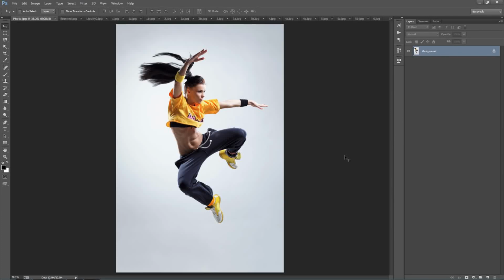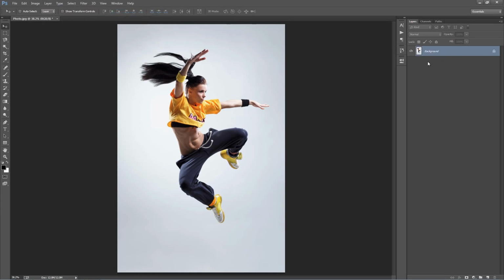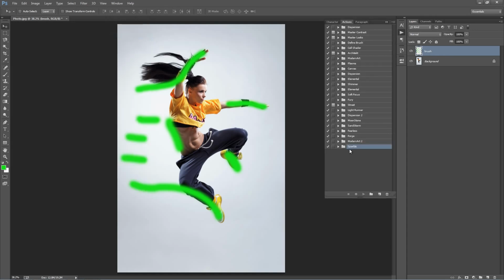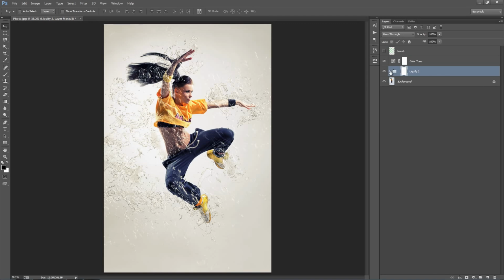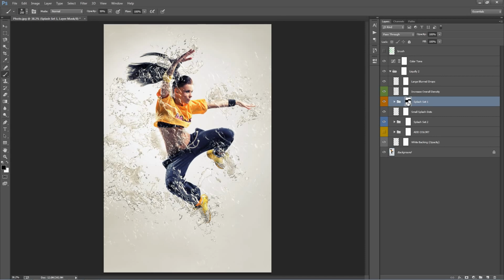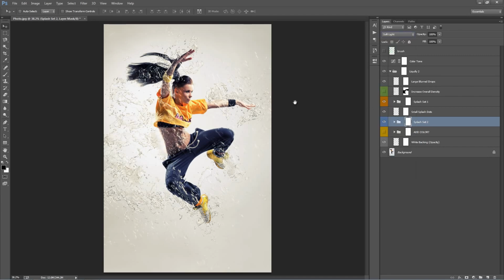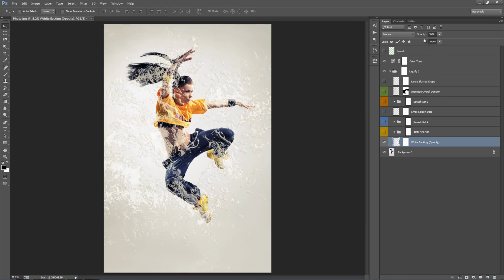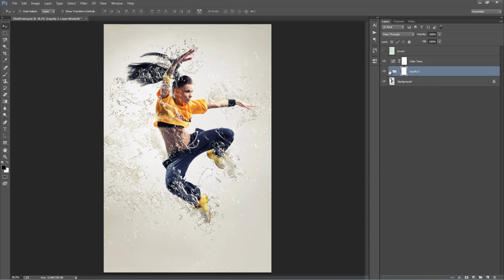Liquify2 photoshop effect tutorial create liquid effects easily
This Photoshop tool will automatically create a liquid photo effect in Photoshop with a few clicks. Whether you are a Photoshop beginner or professional, this tool will save lots of time. The end result gives you a fully layered and well-organized PSD file that you can customize and also learn valuable visual effects compositing techniques from.